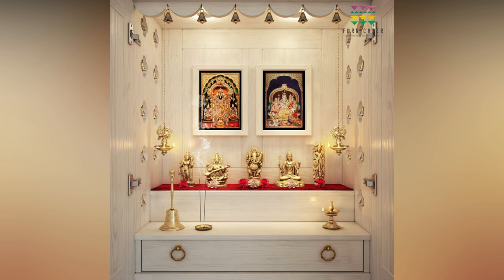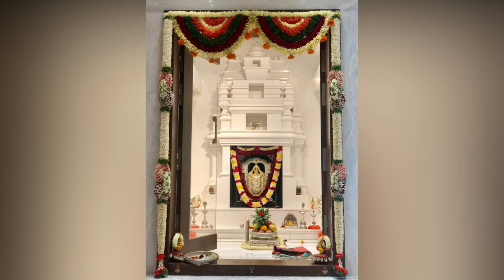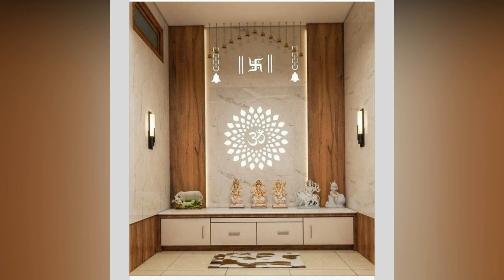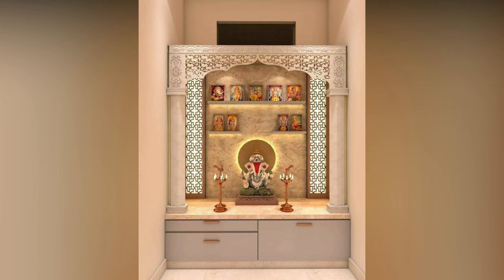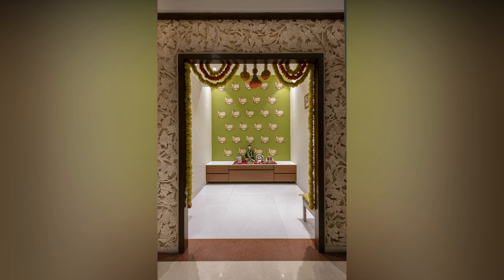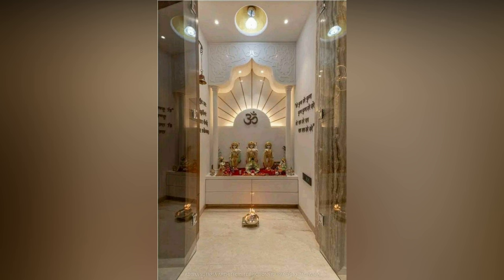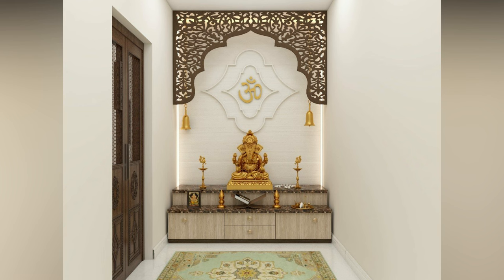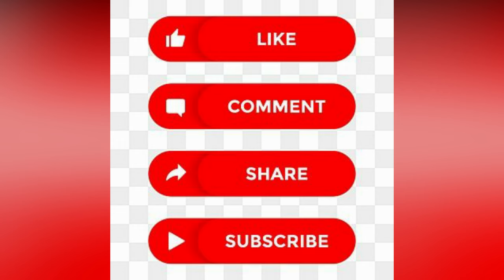Latest Pooja Rooms Designs 2024 || Best Pooja Room Designs for Modern Homes || Latest Pooja Mandirs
pooja room designs latest
pooja room design
pooja room
puja room interior design
pooja gadi design
puja room
pooja room designs
god room design in home
puja ghar design
pooja room model
pooja room decoration ideas
mandir design
devudi room designs
puja room ka design
pooja room interior design
puja room design
simple pooja room designs
pooja gadhi design
small pooja room designs latest
pooja ghar design
puja room decorating ideas
devuni room designs
pooja room tiles design
devudu room designs
pooja gadi designs
latest pooja room designs & ideas
pooja room ideas
sami room design
god room
pooja mandir designs
puja gadi
pooja room door designs
mandir design for home
devudi gadi design
pooja room tiles
pooja room models
pooja room designs latest in tamil
pooja rooms
pooja room designs latest telugu
puja ghar design in home
modern pooja room designs for home
pooja gadi
thakur ghar design
pooja room steps design
pooja mandir
pooja shelf designs
pooja room decoration
house puja room
pooja room self design
devara mane design
house pooja room design
puja ghar
pooja room tour
pooja room tour in tamil
thakura ghara design
devudu gadi models
mandir decoration ideas at home
puja gadhi
devghar design at home
mandir ka design
pooja room shelf design
pooja room granite slab design
thakur ghor design
home pooja room design
mandir ki design
temple design for home
home temple design
home mandir design
house design
pooja room designs latest simple
devaramane design
poojaroom
best pooja room designs
new pooja room designs
god room design
pooja cupboard designs
pooja room cupboard design
devudi mandiram designs
pooja gadi decoration
pooja gandhi designs
puja ghar ka design
house pooja room
mandir ke design
pooja design
pooja room ka design
pooja unit interior design
dev ghar mandir design
devudu gudi designs
devghar design
pooja room wall design
wooden mandir design for home
pooja room door
pooja room design cement work
puja design
temple room design for home
pooja door design
pooja room cupboard
pooja room wood work designs
david gadi
pooja room photos ideas
ghar me mandir ka design
pooja room ceiling design
puja mandir design for home
new house design 2024
pooja room ideas in small house
puja ghar decoration ideas
small puja ghar design
pooja room designs latest kerala
pooja room door designs latest
bedroom design
puja room ideas in small house
pooja room makeover
pooja room construction design
devara design
pooja room shelf designs
mandir decoration
simple pooja room
pooja gandhi
small pooja room ideas
pooja room tour in telugu
pooja ghar
pooja model
pooja room tiles design images
latest pooja room design 2024
devudu gadi designs
pooja room door design
pooja room wall stickers
poojamuri design
pooja stand for home
god house design
poojai arai design
temple design
thakur ghar decoration
pooja room photos
devudu mandiram designs
pooja room wall tiles design
samy room design in tamil
devuni gudi designs
hall design
puja room tour
pooja room model design
granite pooja room design
dev room design
puja kotha design
god photos in pooja room
new home design 2024
interior design ideas
pooja unit design
mandir design for home wooden
how to decorate pooja room
pooja room vastu in tamil
latest pooja room
puja unit design
home mandir decoration ideas
god room decorating ideas
modular pooja room designs
pooja room organising in tamil
pooja stand
small mandir design for home
pooja
pooja room organising in telugu
pooja room woodwork designs
pooja gadhi
pooja room glass door design latest
pooja unit

puja ka design
mandir tiles design
pooja cupboard
door design
pooja mandiram
pooja room lighting ideas
poojai room
house temple design
pooja room organisation
puja mandir at home
home god room design
home temple
mandir design photo
pooja shelf
pooja gadi vastu in telugu
pooja ghar decoration ideas
pooja room arch design
mandir dijain
pooja design for home
pooja room doors
dev room
mujhe room
pooja mandir decoration ideas at home
pop design
house mandir design
pooja cabinet design
sami room
house design ideas
home design
modern pooja room
new model pooja room design
temple decoration ideas for home
pooja room door design latest
puja room colour
wooden pooja mandir designs for home
house god room design
interior design
puja room decoration
room design
home mandir
kitchen design
pooja room slab design
thakurer singhasan design
david room
mandir
mandir room design for home
latest mandir design for home
mandir designs
pooja door design wood
puja gadi model
puja room vastu
wooden mandir
cupboard design
kabod design
puja house design
pooja gadilo devudu photos
pooja rai
modern mandir design for home
new mandir design
pooja door
pooja room colour
puja mandir
small temple design ideas
bedroom cupboard designs
open pooja room design
pooja room vastu
pooja room door design home